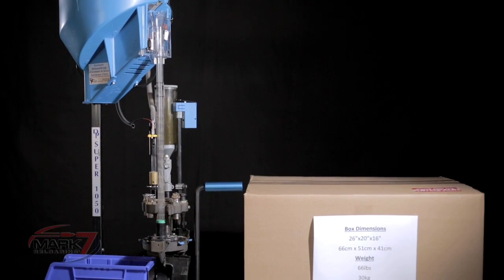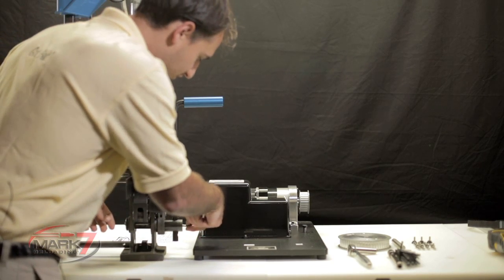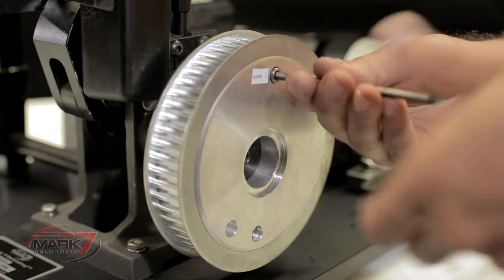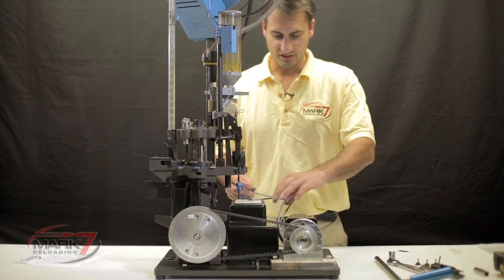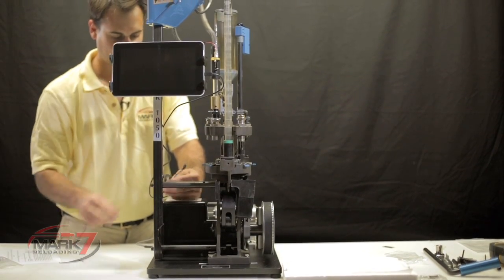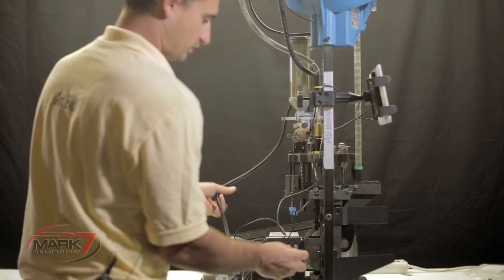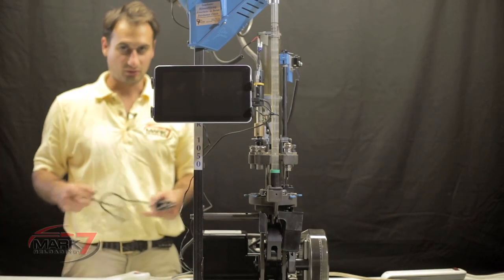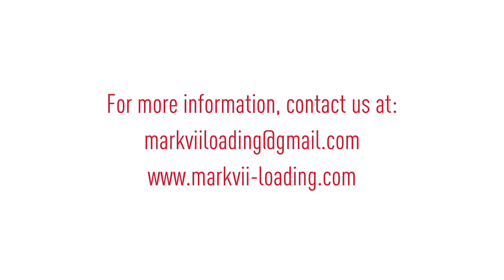Mark 7® 1050 Autodrive Assembly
How to assemble a Mark 7® Autodrive